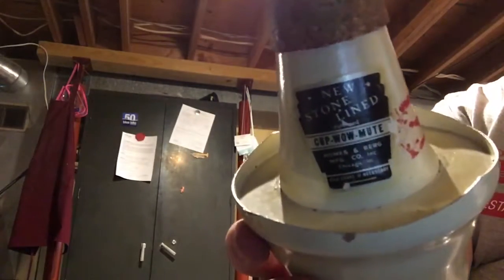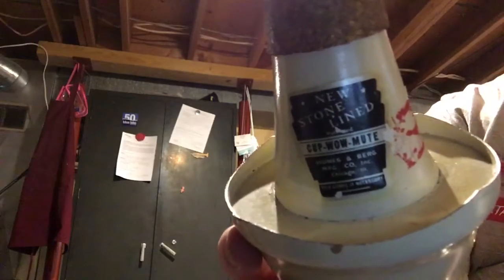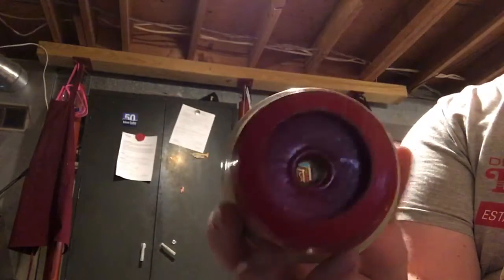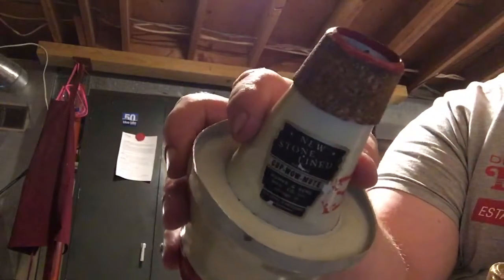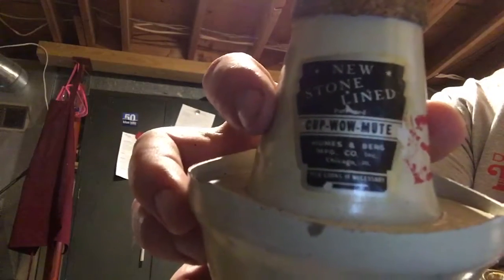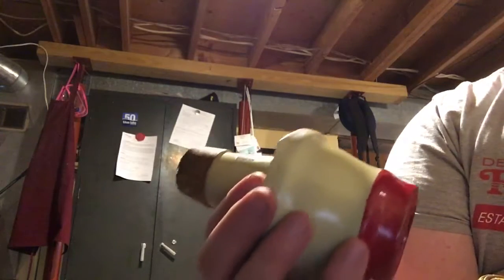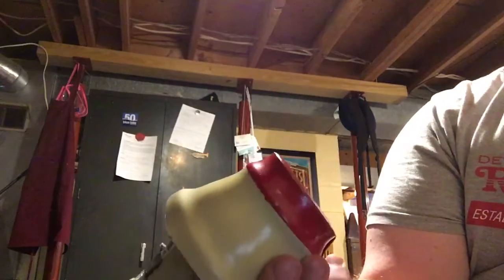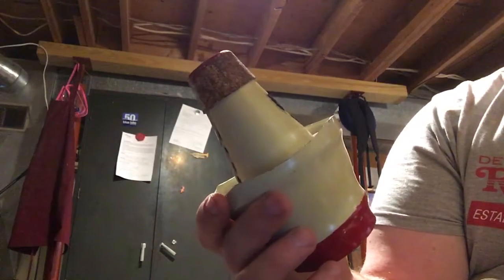Vintage Humes & Berg Cup-Wow Mute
Early Chicago-made Cup-Wow mute which has attributes of a Harmon and Cup Mute combined!